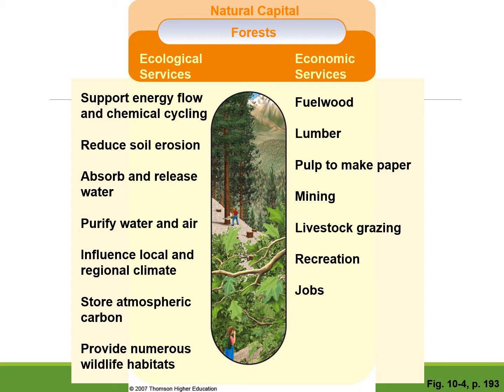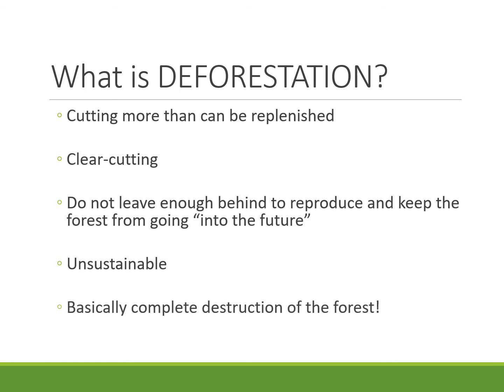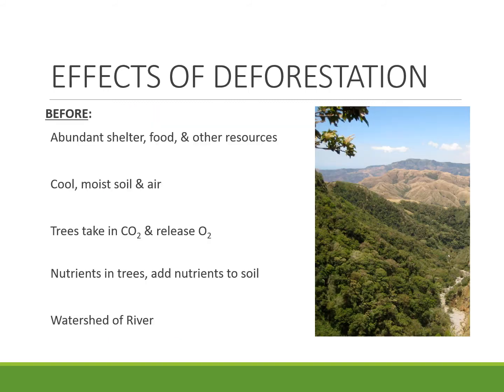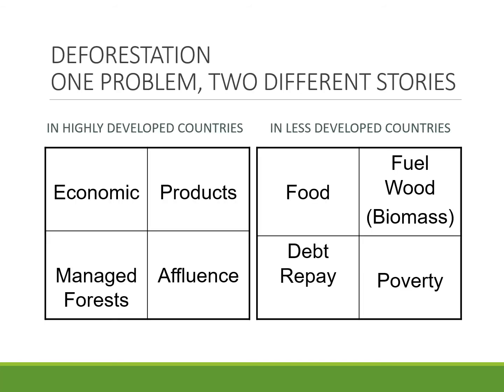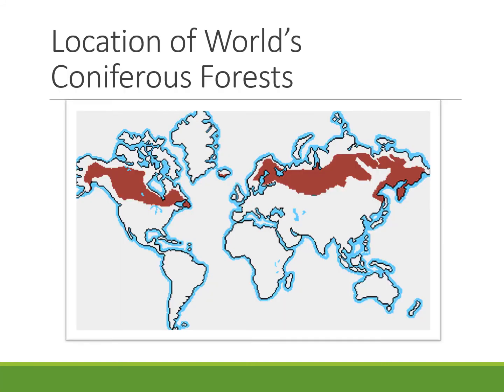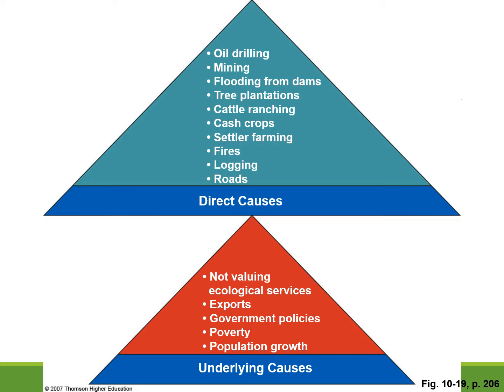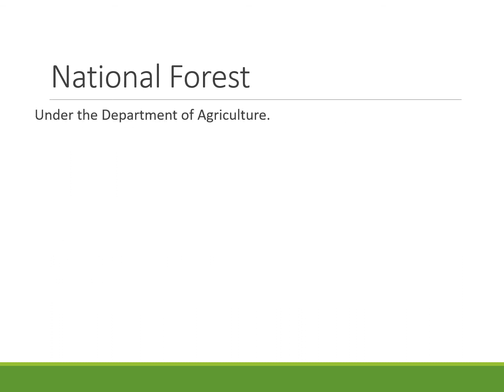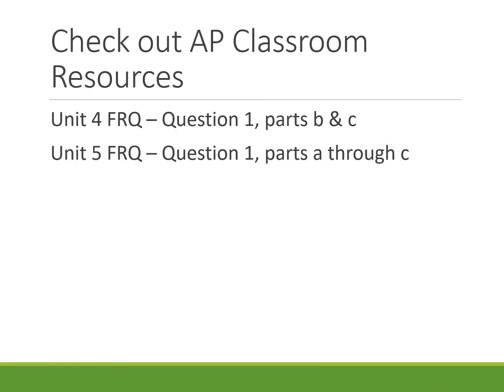Importance of Forests & Deforestation VIDEO 2020